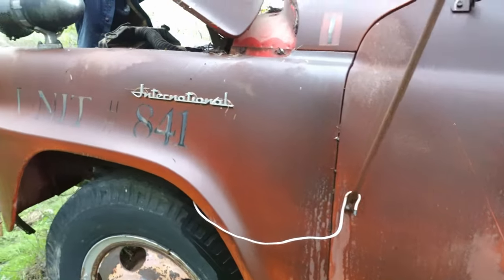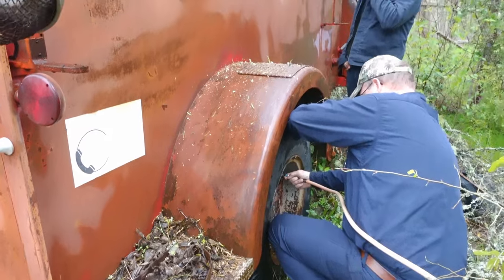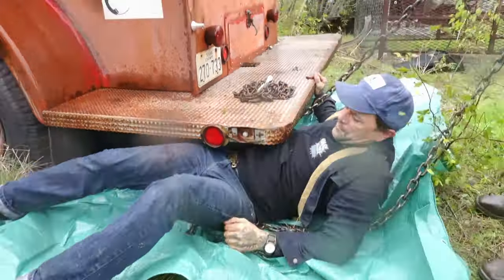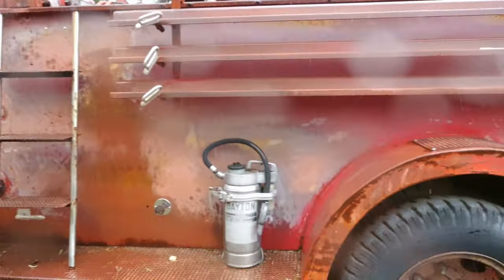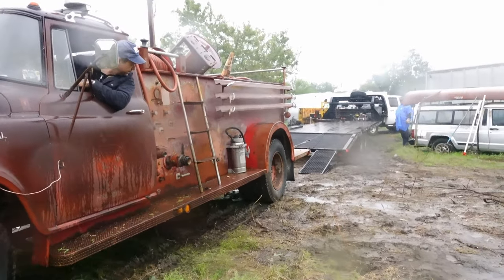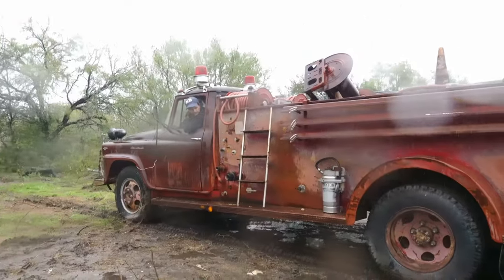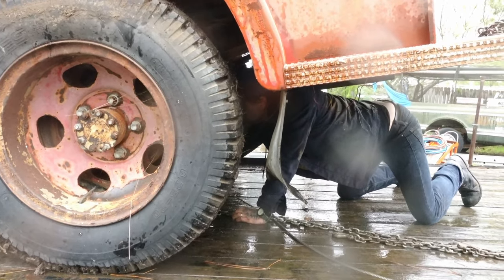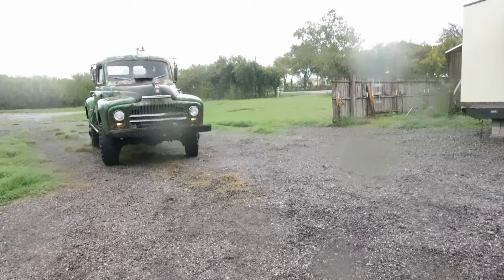Rainy Day Rescue - Tim's International B-160 Firetruck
Jess & I braved the rain and mud this past weekend to help our buddy, Tim, extract a low mileage International Harvester B-160 firetruck from the weeds.  All in all it went pretty well!

***Bonus content: If you notice the massive leaf springs on Tim's trailer, he and I are always swapping parts and those are to replace at least some of the R-170's busted rear leaf springs. ***